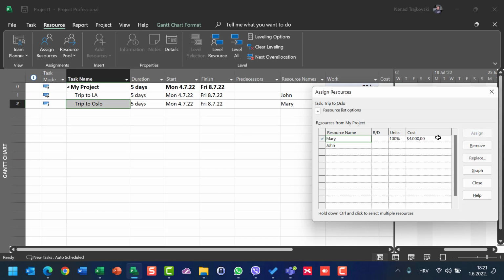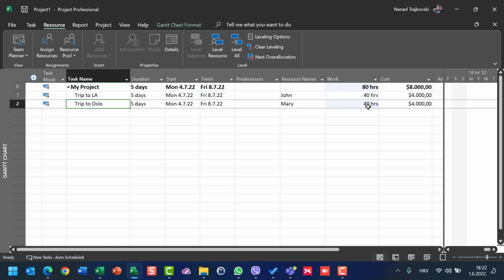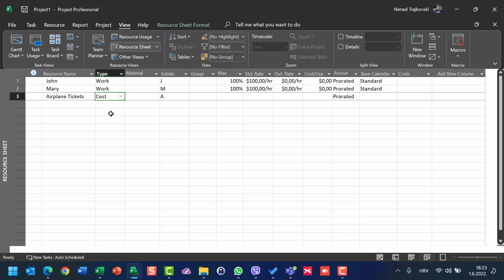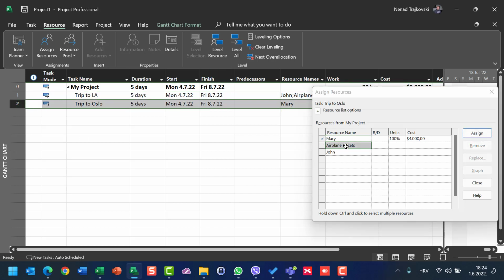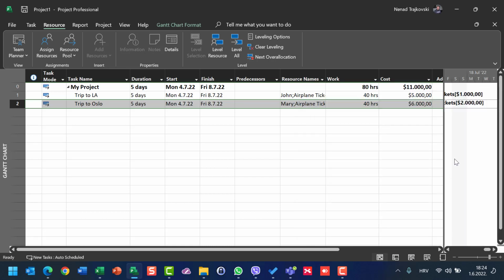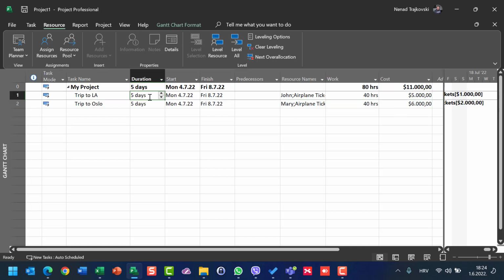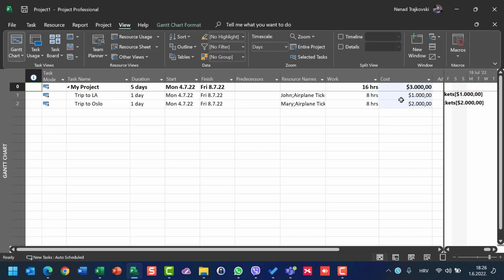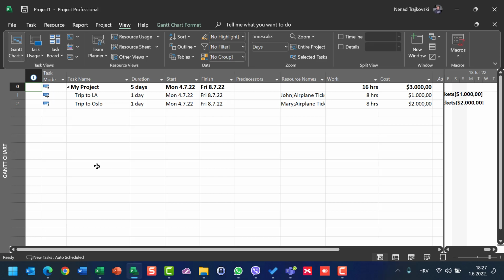41. How to work with Cost Resources - Microsoft Project Online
How to work with Cost Resources using Microsoft Project Online